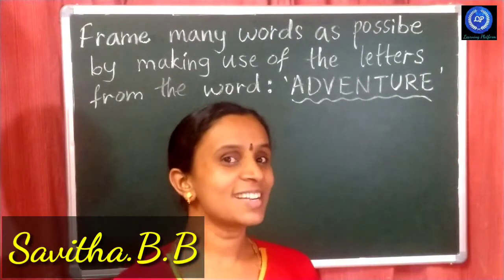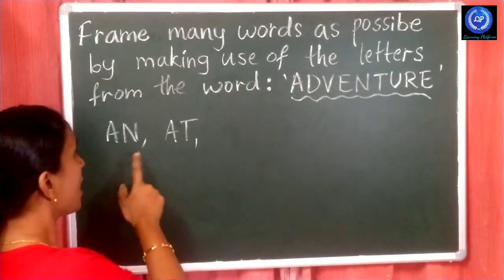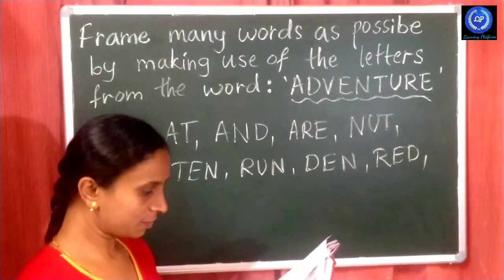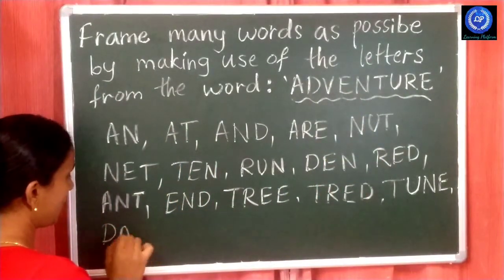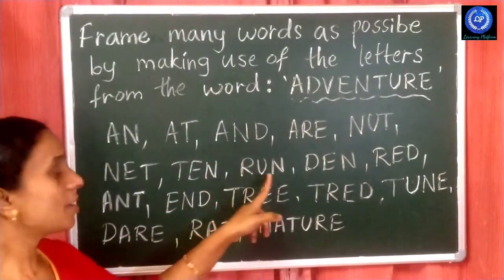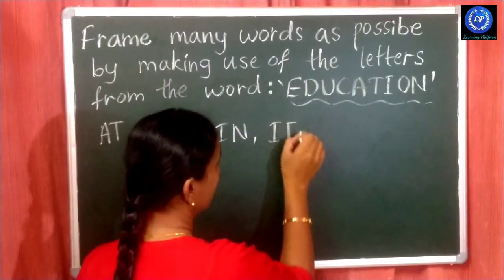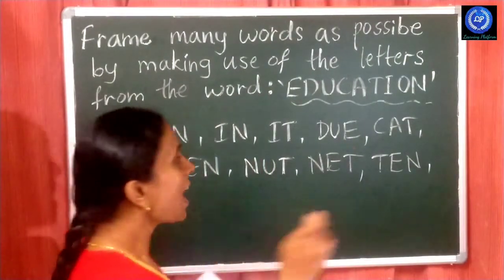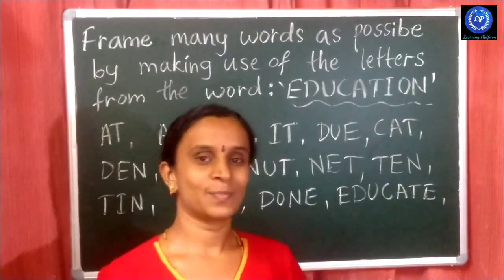Frame words/ Improve vocabulary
Frame many words as possible by making use of the word:ADVENTURE, EDUCATION.

This is very good activity to improve vocabulary for beginners.